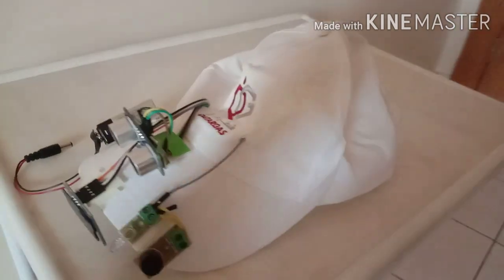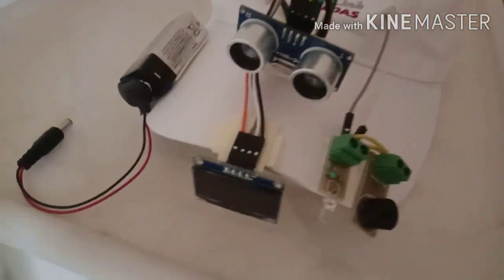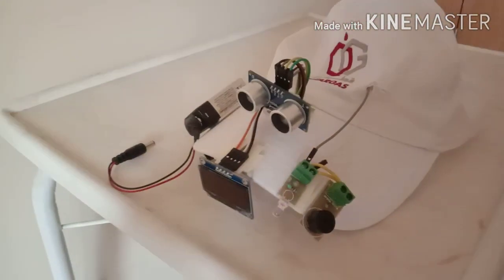||Covid Social Distancing Cap||A smart Cap||Arduino Projects||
Hi Everyone,
In this video I have made a covid social distancing cap.